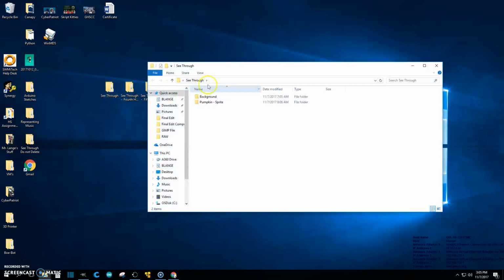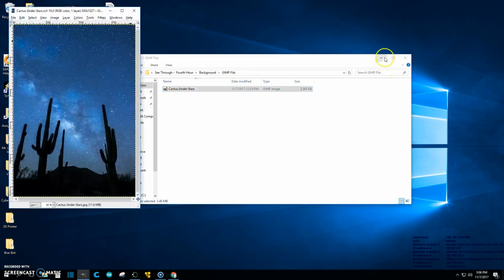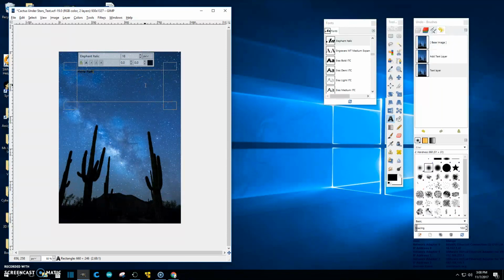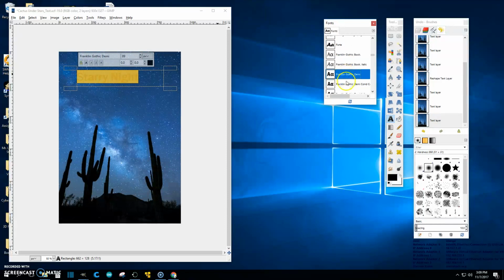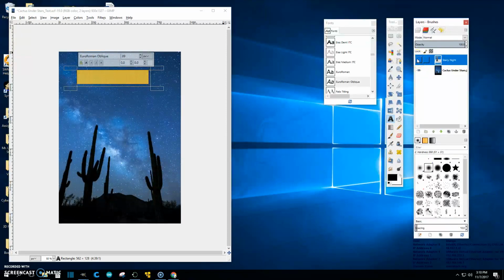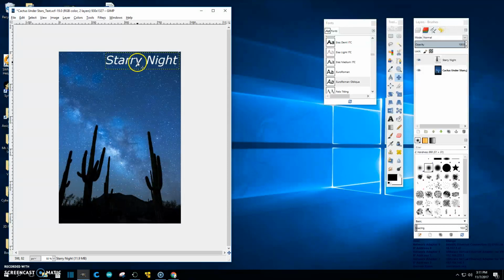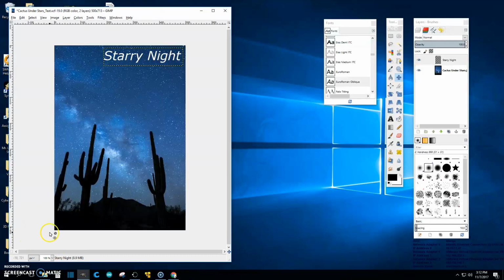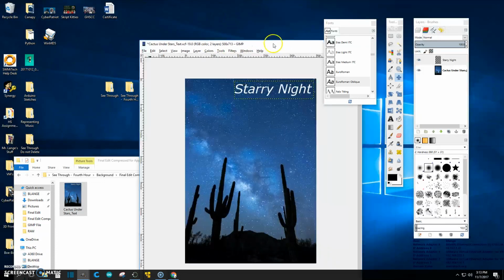See Through - Step Four - Adding Text to our Background